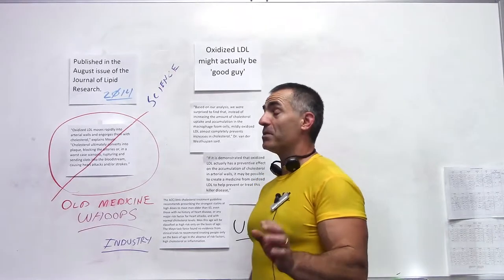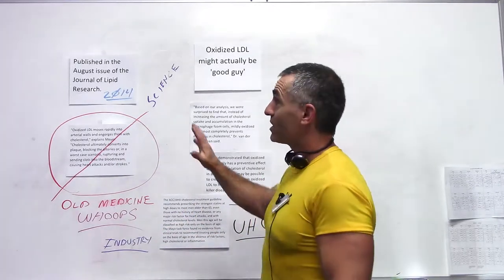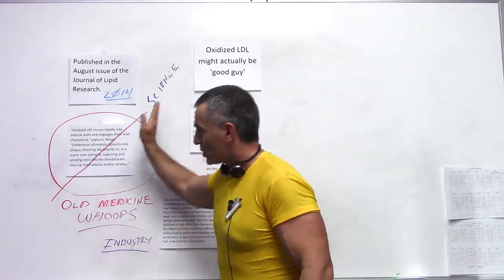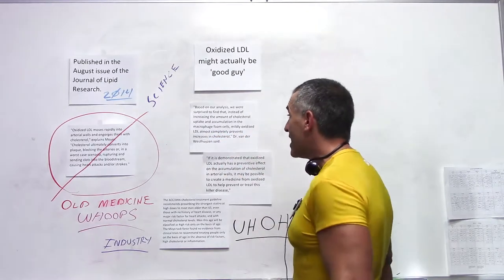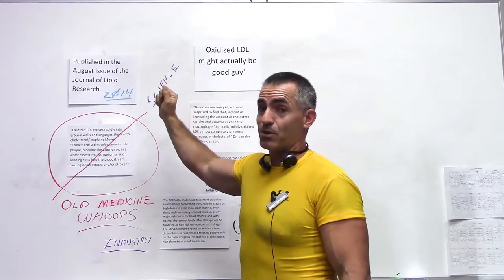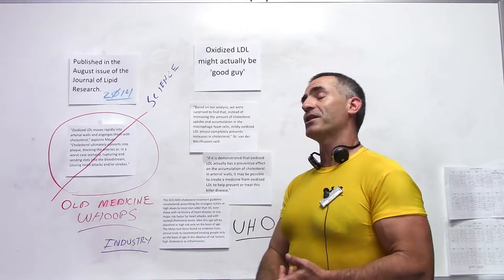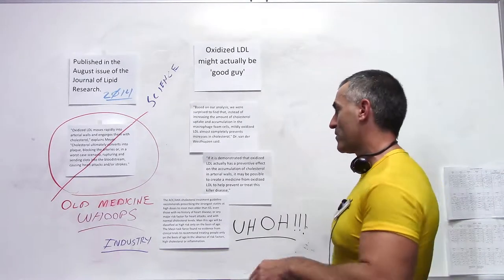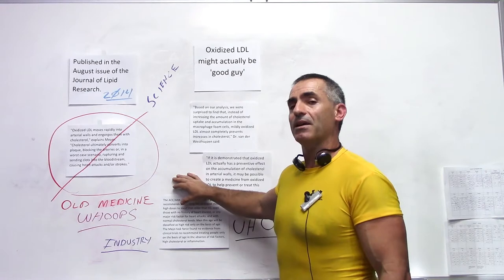Study: Oxidized LDL might actually be ‘good guy’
- “Based on our analysis, we were surprised to find that, instead of increasing the amount of cholesterol uptake and accumulation in the macrophage foam cells, mildly oxidized LDL almost completely prevents increases in cholesterol,” Dr. van der Westhuyzen said.
* Published in the August 2014 issue of the Journal of Lipid Research.